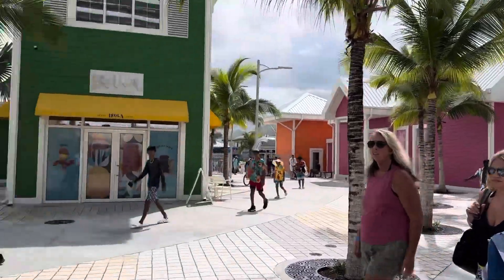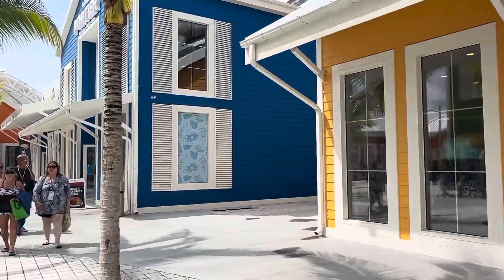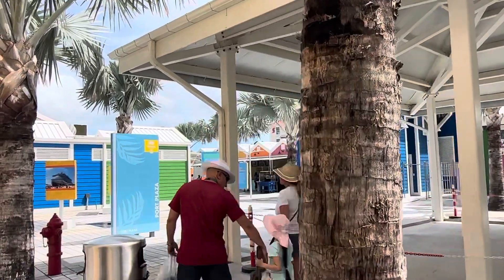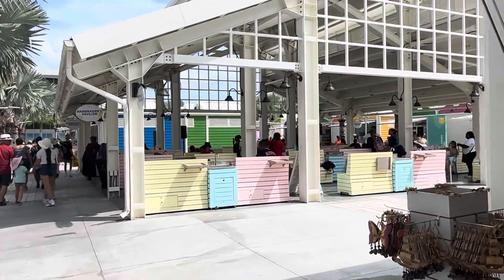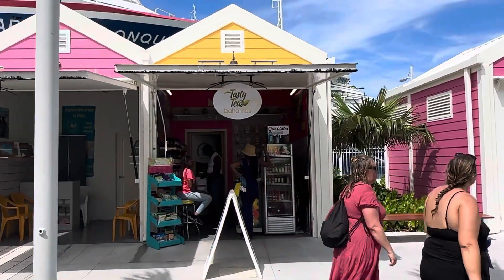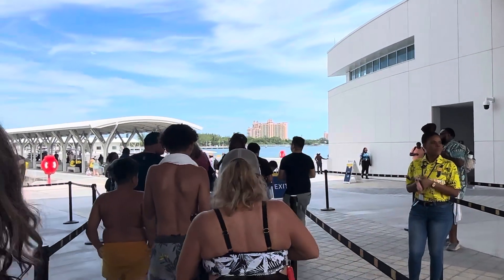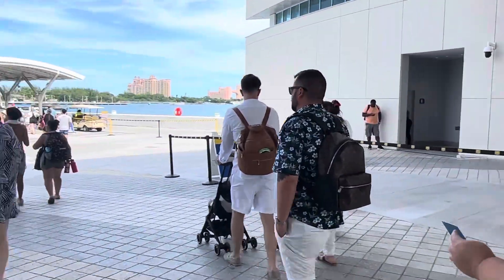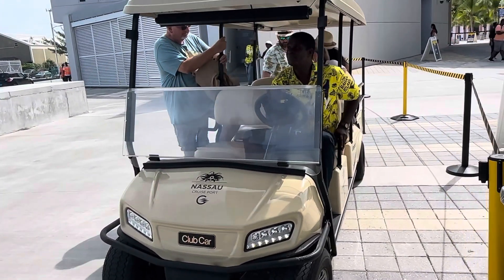Brief Exit walkthrough New Port-Nassau,Bahamas